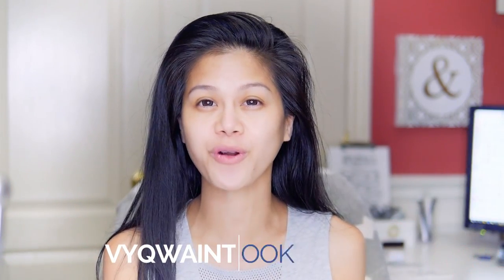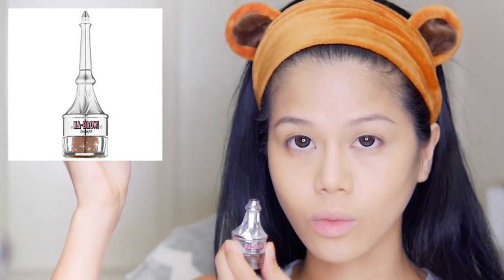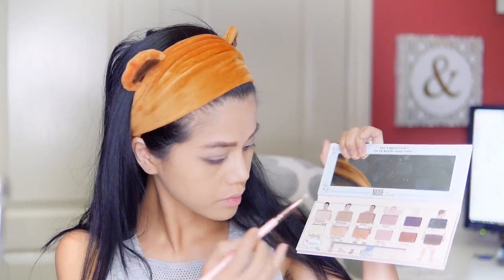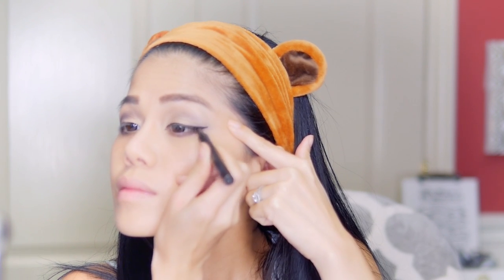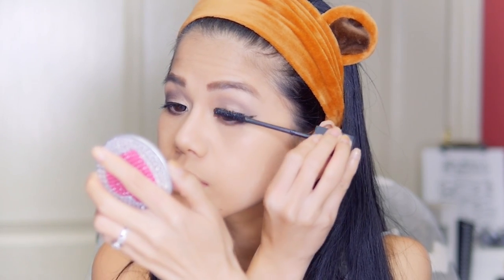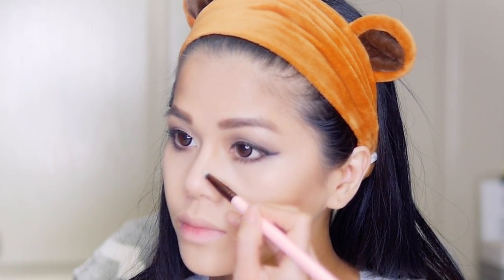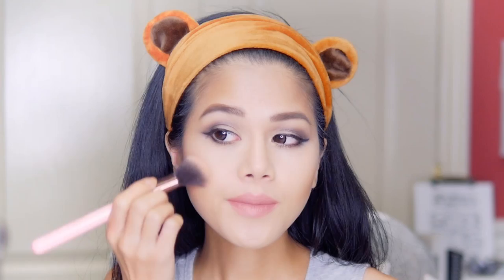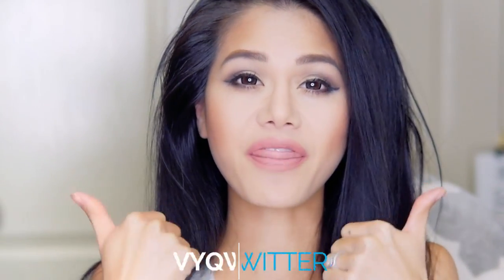My Boyfriend does my Voice Over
My boyfriend Chad Wild Clay did my voiceover on this everyday makeup tutorial. It was a challenge because he knows nothing about beauty so his overdub makes no sense which makes it really funny!

I saw some super hilarious Boyfriend Does Voiceover challenge videos by Jenna Marbles, Kathryn Bedell, iluvsarahii, Emily Lee and others that  inspired me to make this video. I"ll link them below:

I edit all my videos myself, purchased everything with my own money and all opinions are mine!